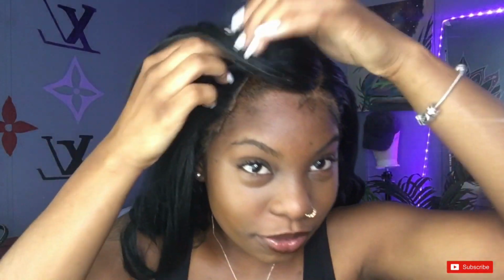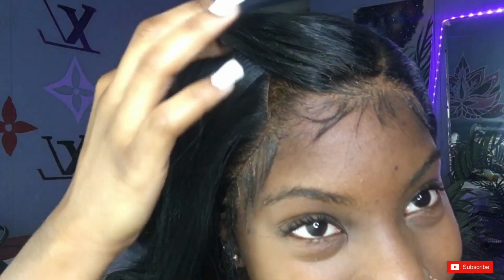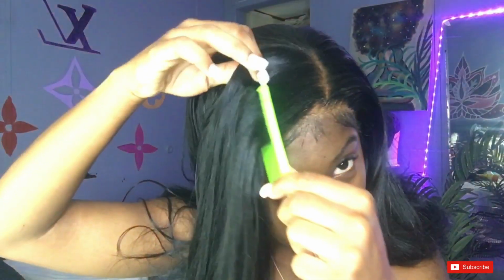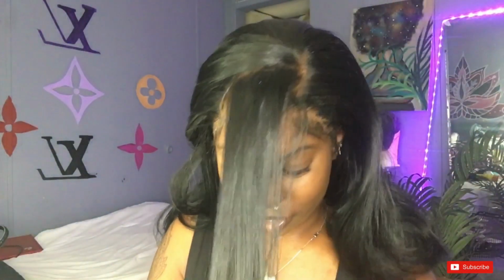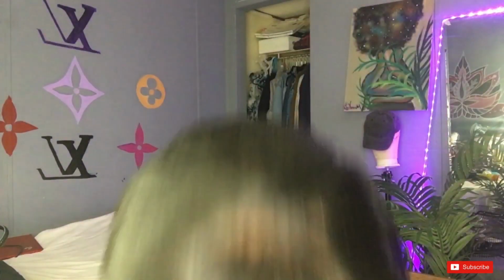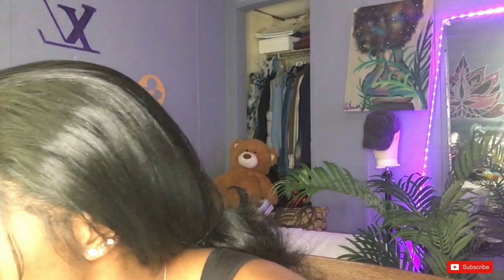HOW TO : CUTTING A FRINGE BANG ON A FRONTAL WIG |MIONEKA G 💕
‼️Watch video in its highest quality‼️

Have a blessed day or night💋‼️

⏰timestamps⤵️

Beginning- 0:00
Intro- 00:11
Parting the hair for the bang-03:18
Starting process of Cutting the bang- 04:17
Wand curling the hair-09:01
The next day when I’m all dolled up-09:45
Closing out the vid-10:16
Outro-10:27
End-10:28